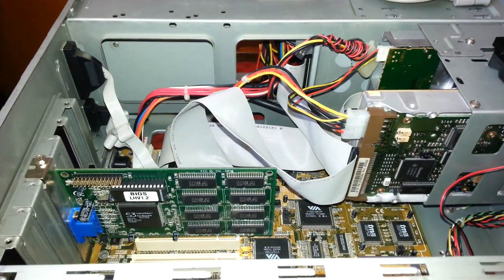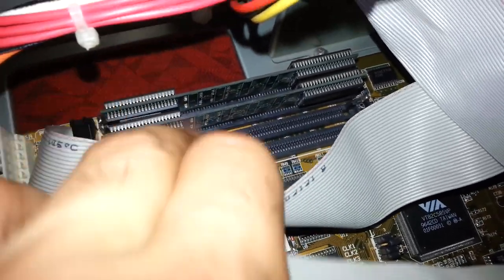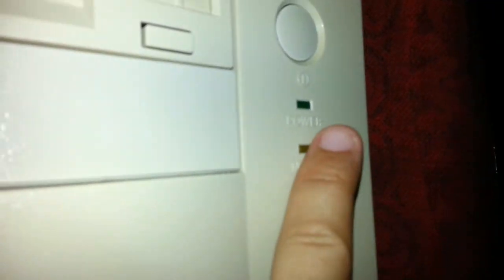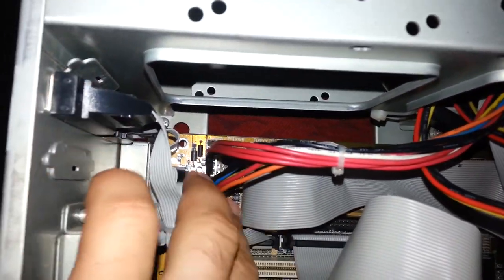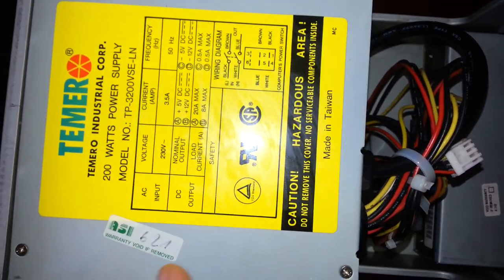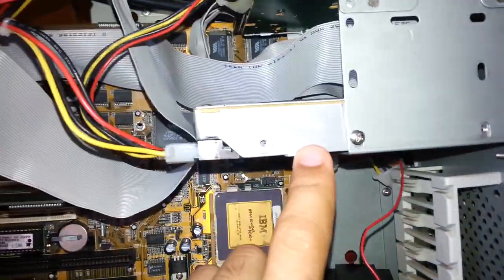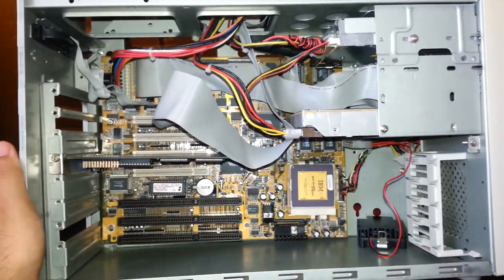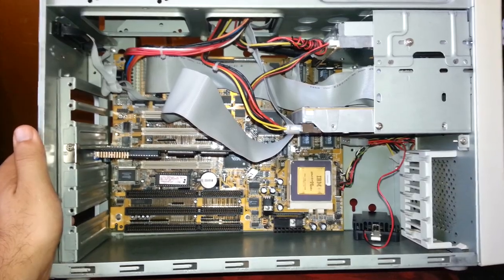Pentium 1 6x86 166 Mhz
After having a talk, with a friend of mine about pentium 1 computers in general, he offered me his old system for testing, absolutely free of charge and was very happy about this event.Took it home and started to clean it up very nicely all internal components, but shortly after that the CD-Rom Drive and the hard-drive Quantum Fireball 2.5 Gb give me alot of problems.